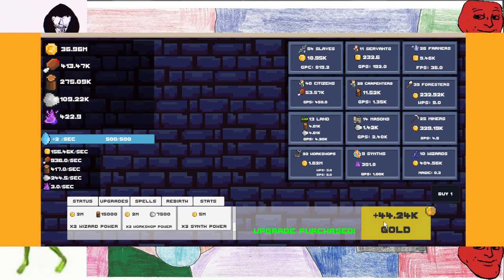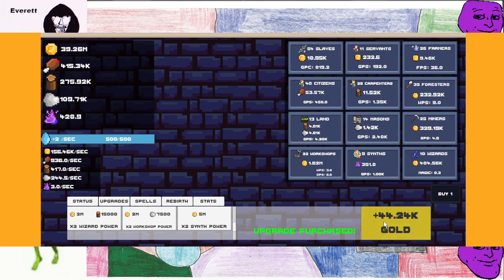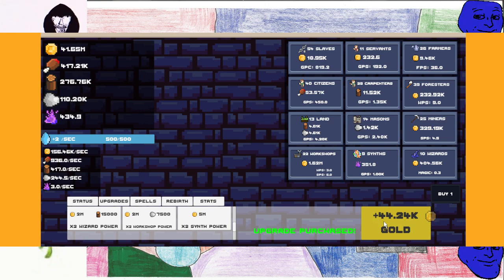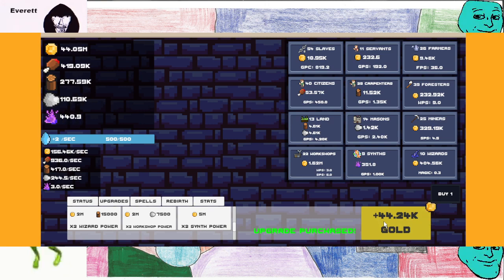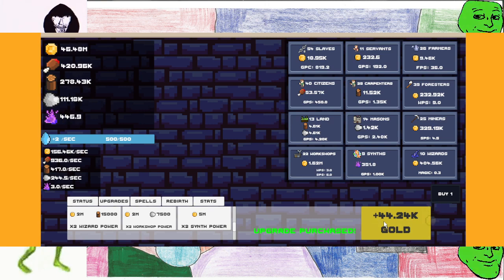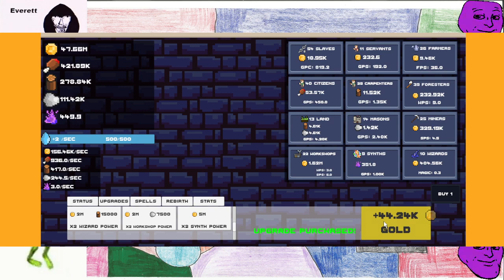QuSa E984 41